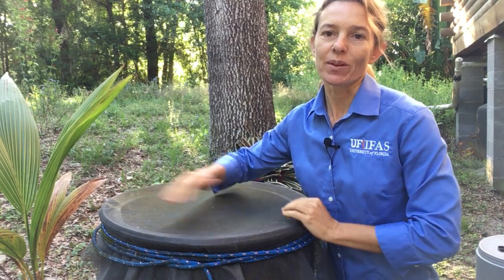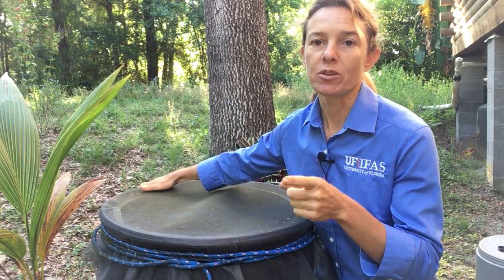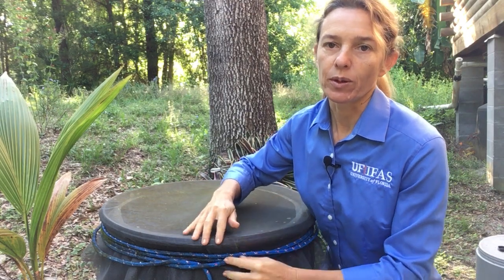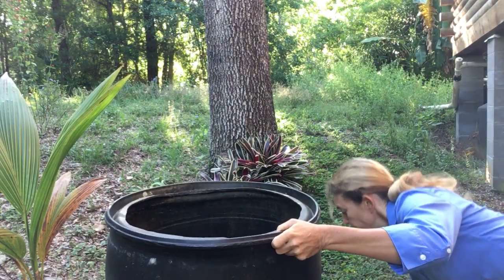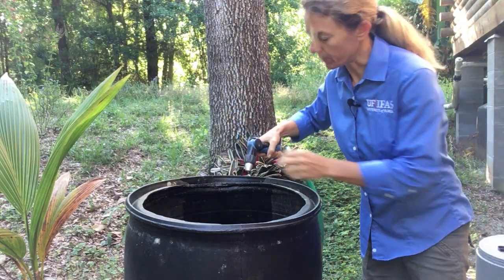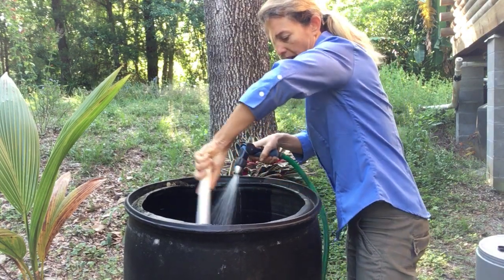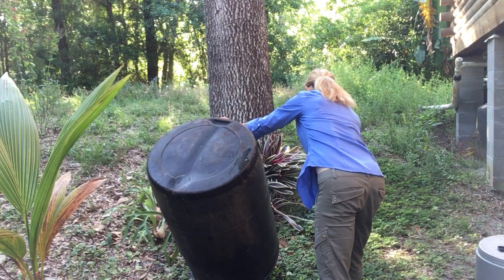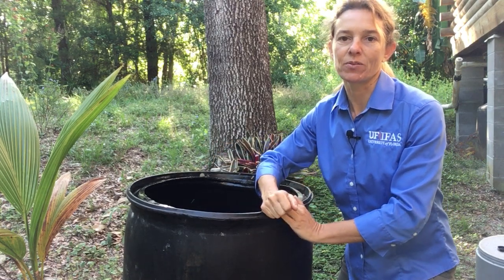How to Clean a Rain Barrel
Spring cleaning for your rain barrel. Once a year when it goes dry take the opportunity to clean it out to get the dirt and leaves out before the next rainy season starts. This will help your rain water stay clean and prevent clogging of your watering can shower head.